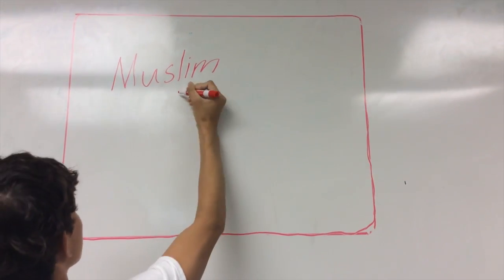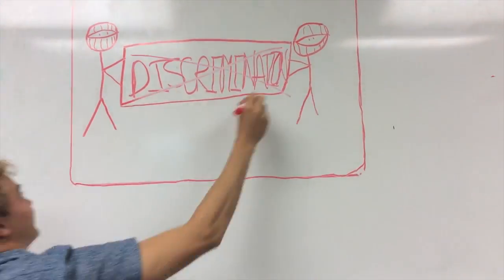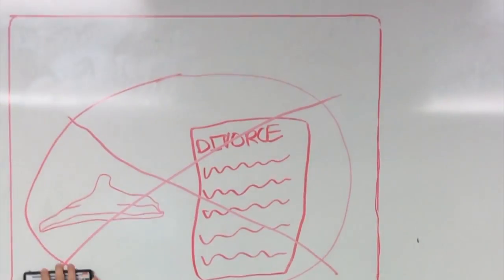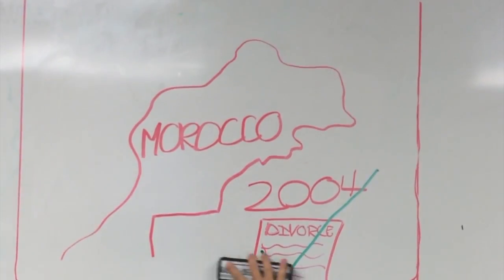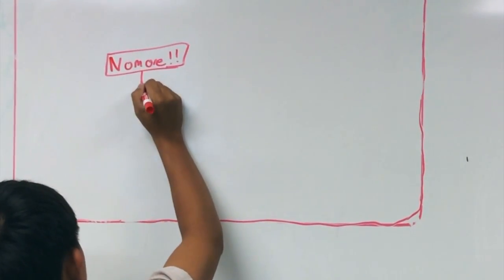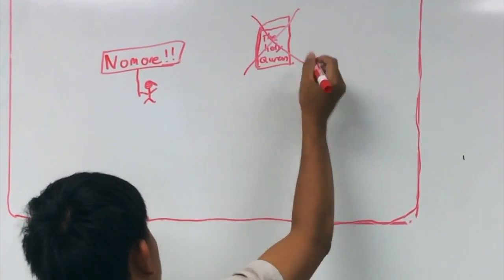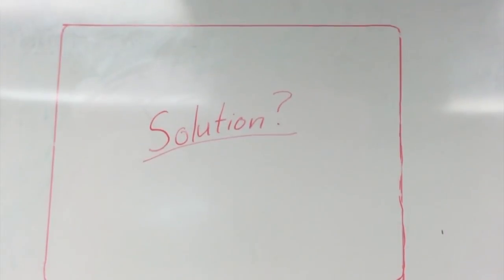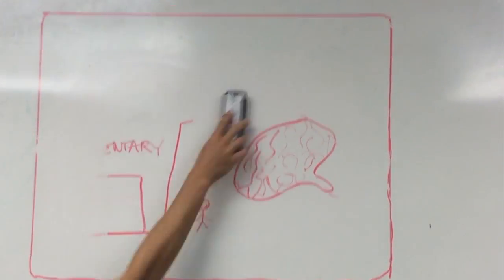Gender and Globalization (Muslim Feminism)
This video is about Vincent Brenton Kris